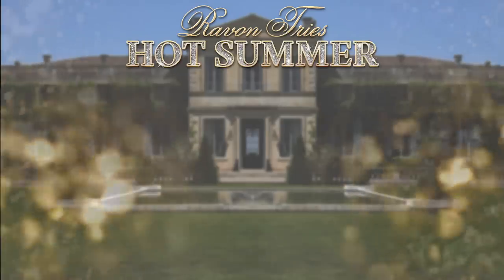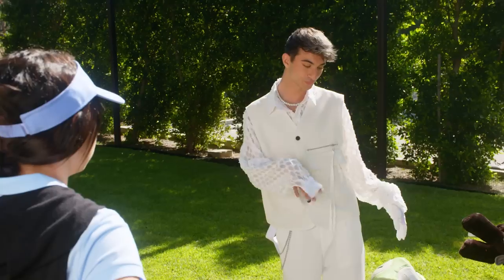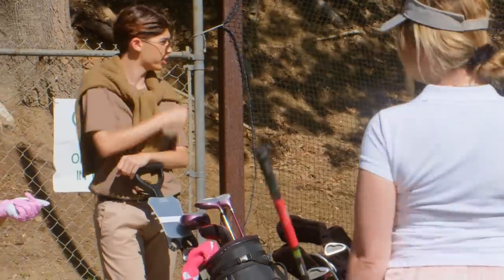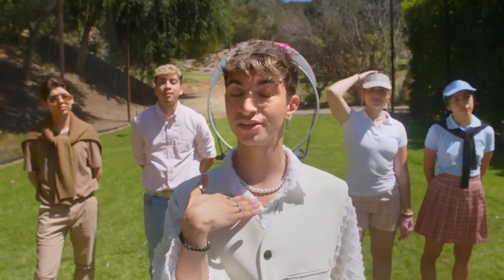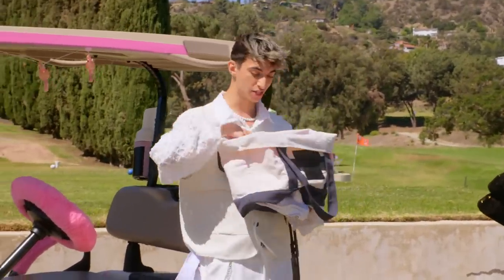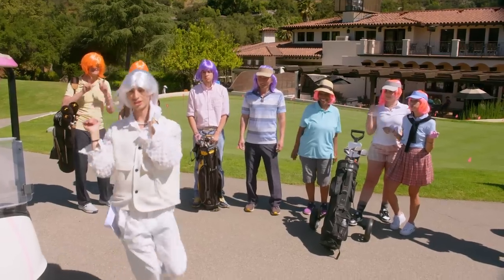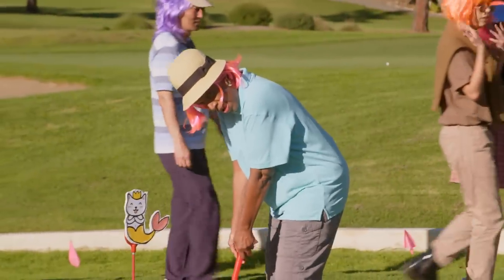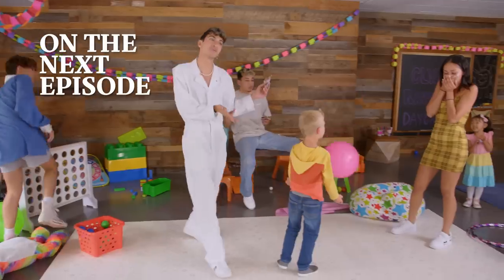Trying to Golf Caddy at a Boujee Country Club | Ravon Tries Hot Summer Jobs Ep. 4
Ravon and his crew learn how to go from TIKTOK BADDIES to GOLF COURSE CADDIES?! Learn all the important golf terms, from head to shaft to grip to balls, and watch as the Gen-Z influencers tag along with the Baby Boomer pros to become the ultimate Golf Daddy! CATCH UP on Ravon Tries Hot Summer Jobs NOW!

→ about RAVON TRIES HOT SUMMER JOBS! ←
This summer, Ravon & his friends Mario Selman, Emely Hernandez, Santea, and Julie Sofia are kicking off their shoes at COUNTRY CLUB RAVON! They will try their hand at a series of summer jobs they’re not qualified for to create a 5-star experience for the resort guests...but they are going to do it their way. PERIOD 👏

0:00 Becoming Golf Caddies 😳
0:15 Anatomy of a golf club?!?! 😅
2:15 Swing practice turns chaotic 🏌️‍♂️
4:35 Ravon's face becomes a golf target?!
6:47 Badwiggies Professional Golf Caddies
8:16 You looked at me funny... *Mini Golf Challenge*

The CREW plays 2 TRUTHS and 1 LIE *ASMR CHALLENGE* 🤭 | Ravon Tries Hot Summer Jobs | AwesomenessTV

Can I TWERK in this?! STYLE CHALLENGE: Mario v. Julie | Ravon Tries Hot Summer Jobs | AwesomenessTV

→Talent Credits ←
Ravon (@ravon) - @ravon @ravonslyfeeee
Mario Selman  (@marioselman) - @marioselman
Emely Hernandez (@ReallyEmely) - @reallyemely
Santea (@Santea_) - @santea_
Julie Sofia (@juliesofiaa) - @juliesofiaa

→ about AwesomenessTV! ←
Welcome to AwesomenessTV, the destination for Gen-Z reality TV shows with your favorite TikTok and digital influencers! See them in ways you’ve never seen them before! AwesomenessTV’s Next Influencer, a reality competition show hosted by Owen Holt, shows up-and-coming TikTokers competing at the chance of becoming the next big ATV star. My Dream Quinceañera gives you a real look at planning the Quince of your dreams with rising LatinX influencers! And don’t forget about Noah Beck Tries Things, the show where Noah Beck enlists his influencer friends to teach him new skills like makeup, dancing, and cooking - to name a few. Here you can feel free to express yourself, have fun and get real with us. New shows everyday to have an awesome day!

→ follow AwesomenessTV! ←

How to be a GOLF DADDY (it’s all about the grip 🥵) | Ravon Tries Hot Summer Jobs Ep. 4